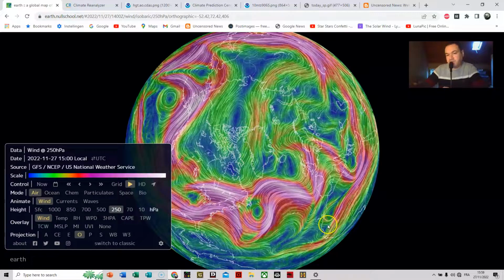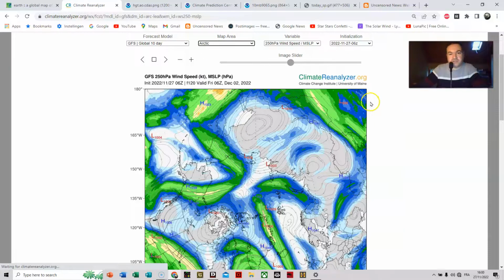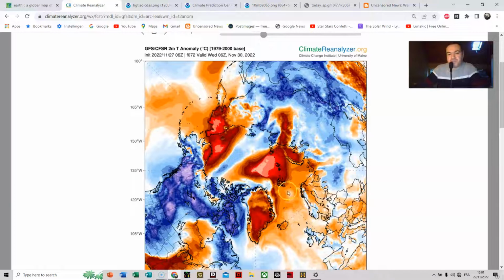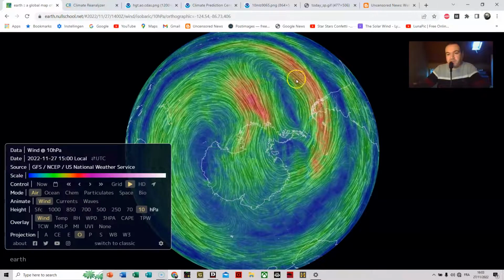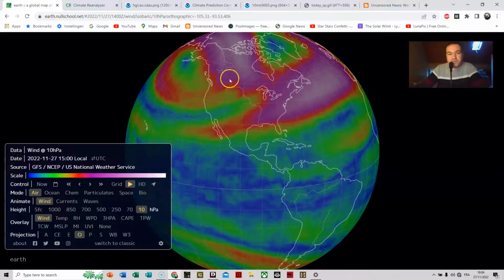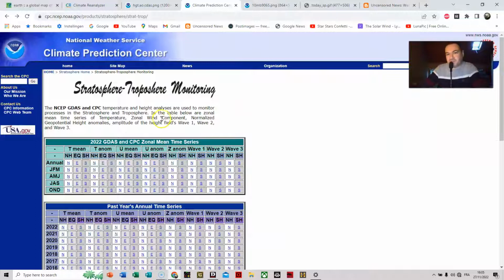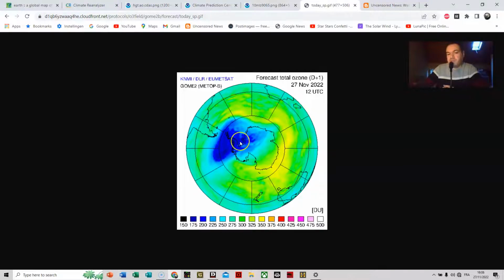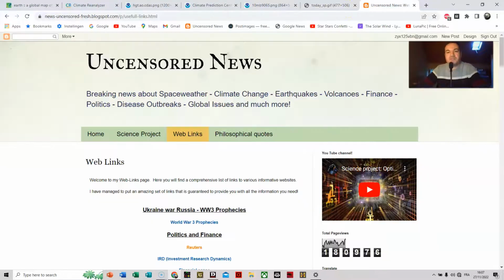Weather forecast for winter conditions 27 november 2022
Hi everyone

If you watched my previous video then you know that the Polar Vortex is not where it should be and this has implications for the weather as the jet stream as it has the tendency to follow the Polar Vortex so to speak.

In the forecast of climate reanalyzer we can see the intrusion of warm air in the Arctic region while cold air will be spilling over the Midd Lattitudes: over the US and Siberia reaching all the way to Europe.

These conditions could be worsened if we have a Sudden Stratospheric Warming followed by a Polar Vortex split in 2 halves.

Let's hope this will not be the case and that I'm wrong.